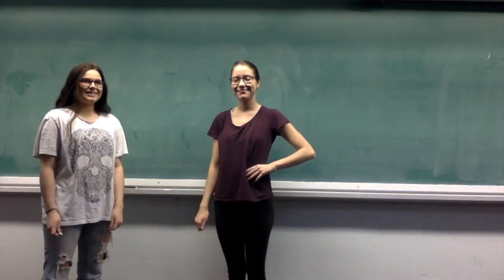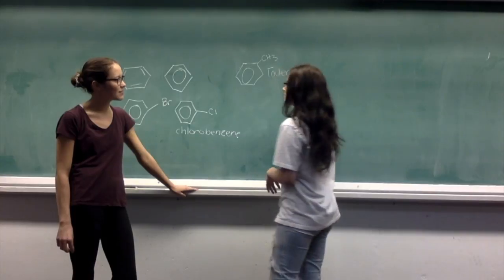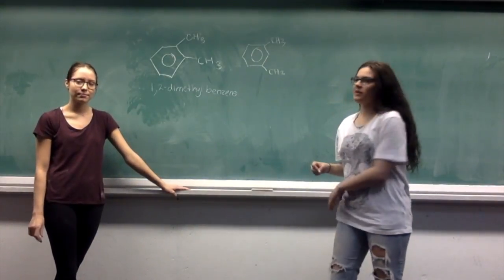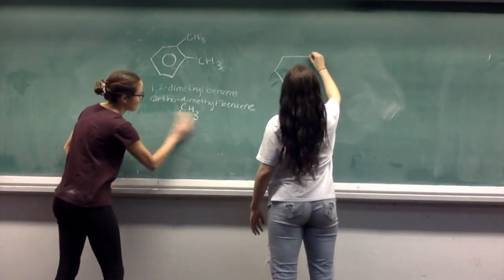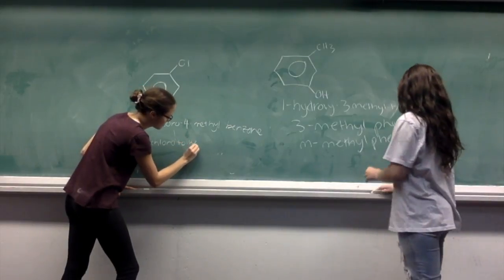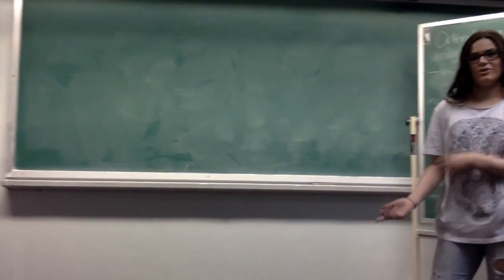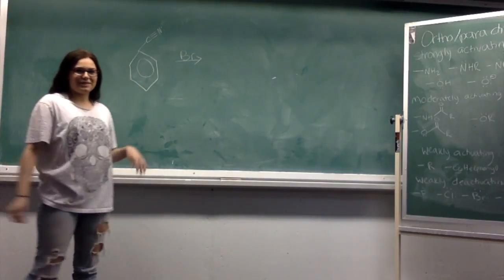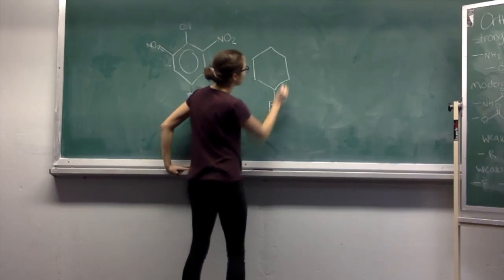Benzene Derivatives - Naming, Multisubstituents and More!